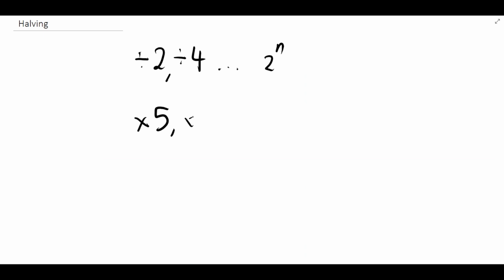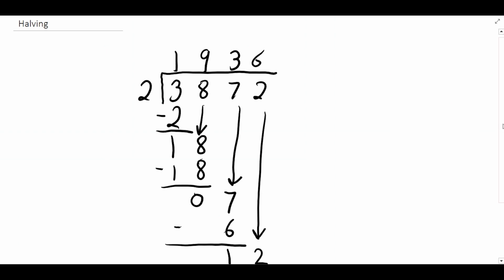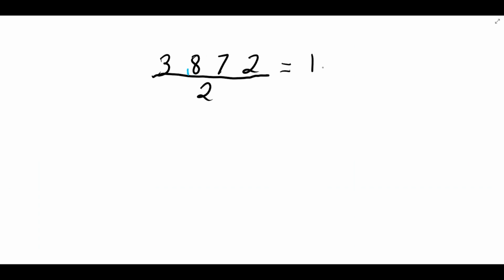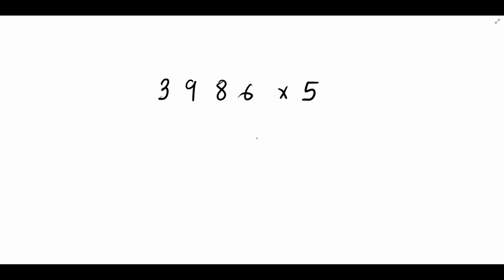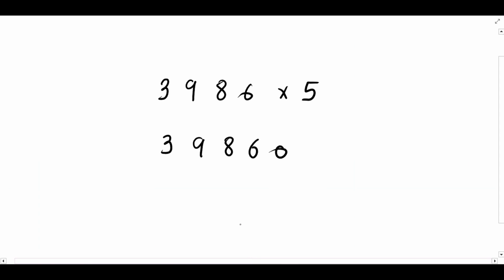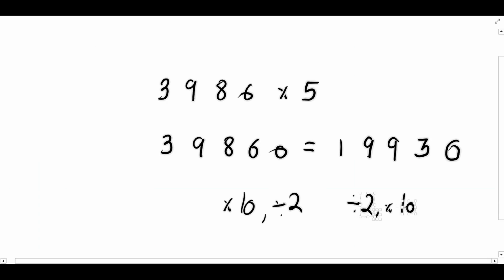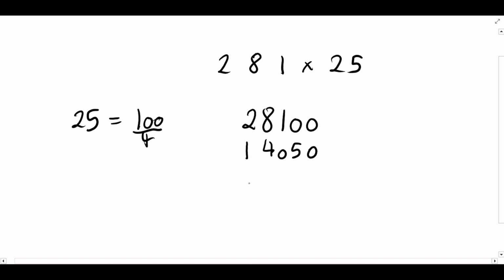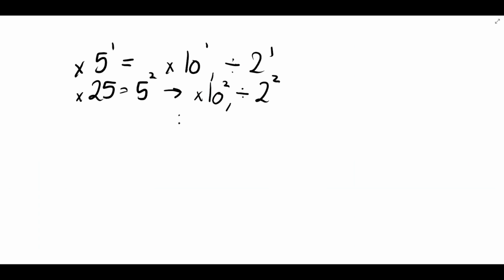Vedic Math: Halving